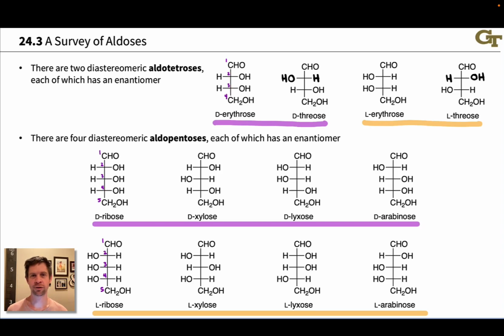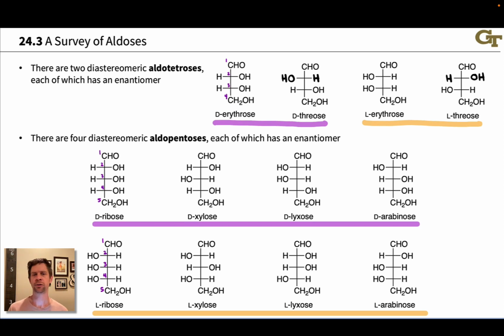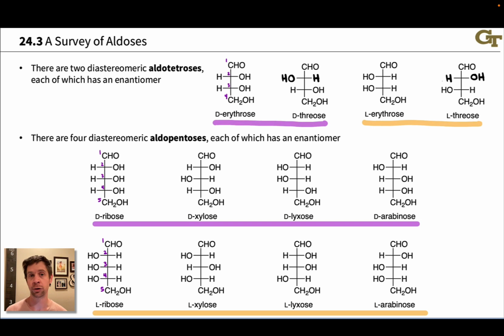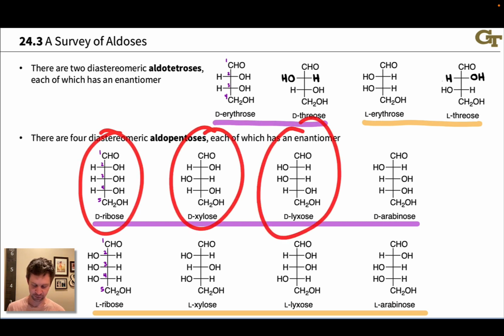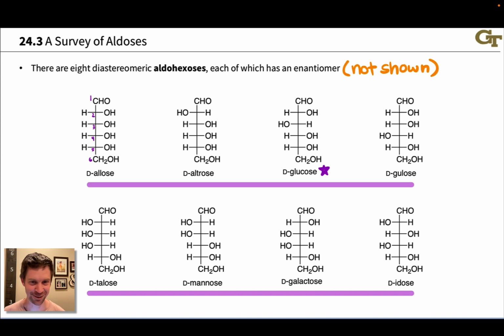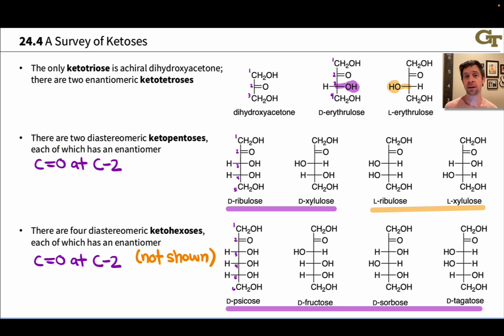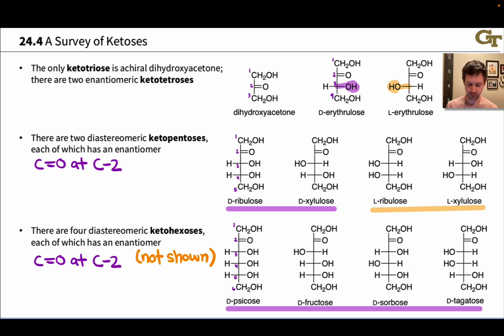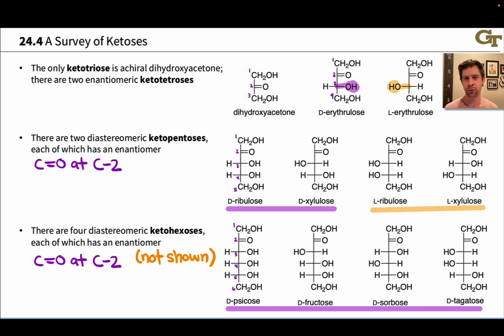A Survey of Aldoses and Ketoses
00:00 Introduction and Motivation
02:13 Four- and Five-carbon Aldoses
04:53 Aldohexoses
06:54 Ketoses
09:27 Summary and Up Next